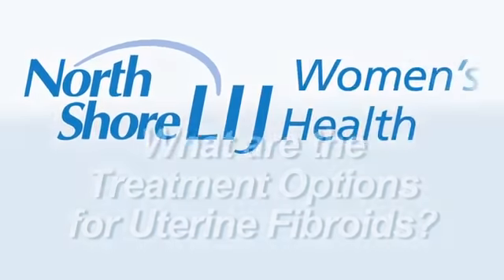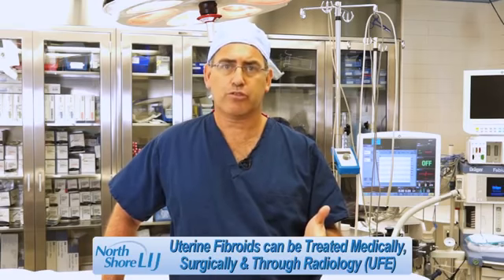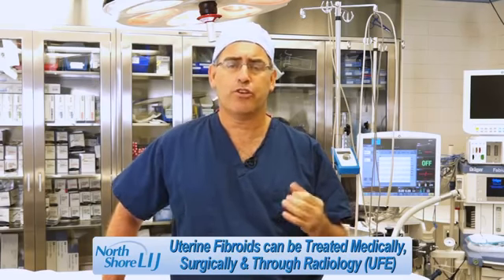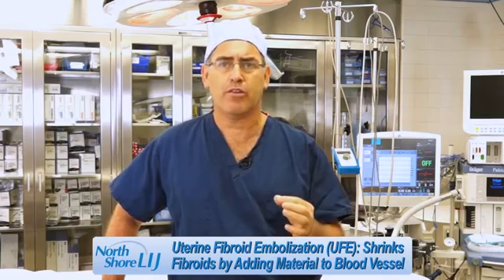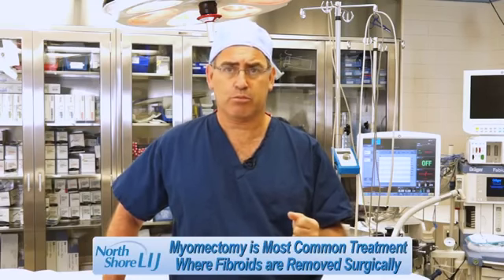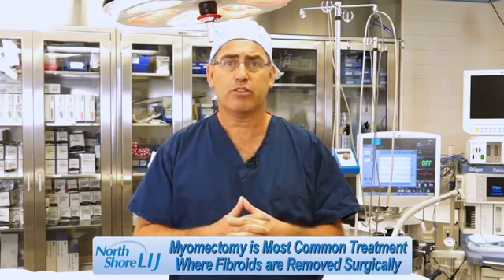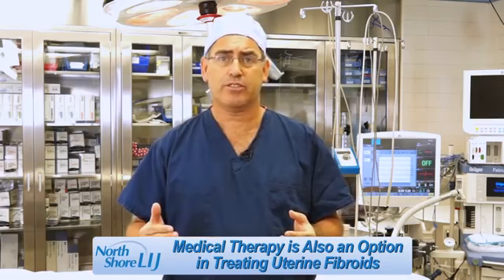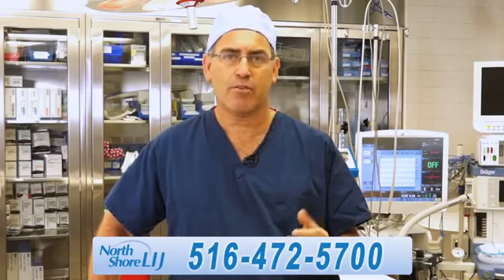What are the Treatment Options Available for Uterine Fibroids?